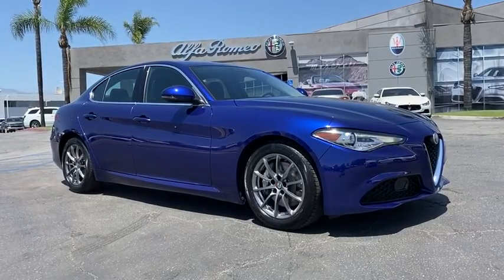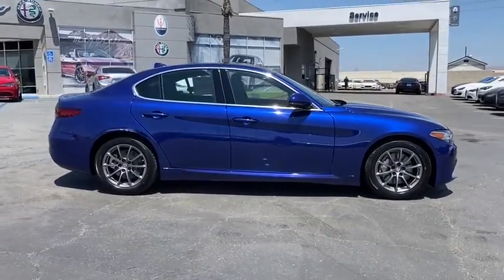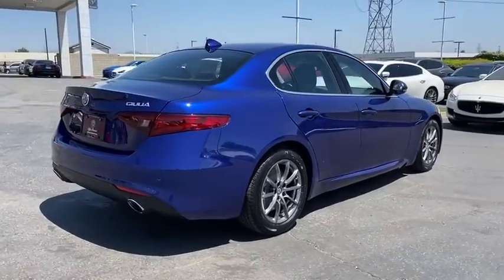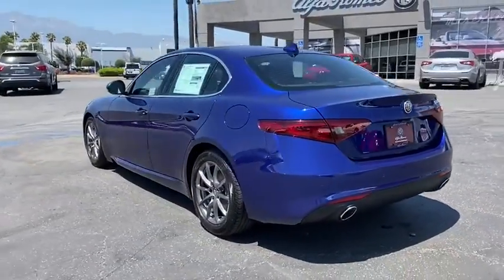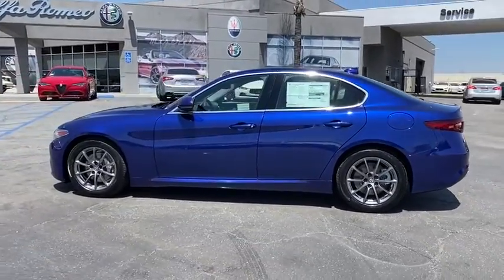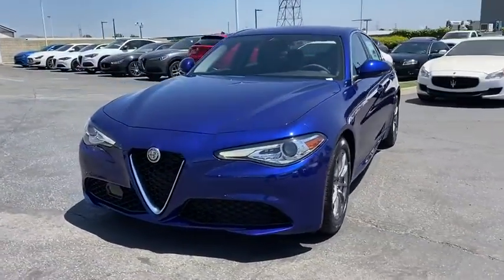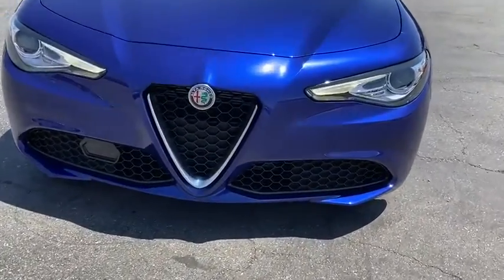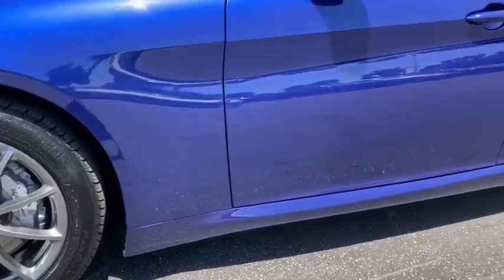2020 Alfa Romeo Giulia Ontario, Riverside, Inland Empire, Los Angeles, CA, Used 20A065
New 2020 Alfa Romeo Giulia available at Maserati of Ontario in Ontario, California. Servicing the Riverside, Inland Empire, and Los Angeles, CA area.
2020 Alfa Romeo Giulia Base - Stock#: 20A065 - VIN#: ZARFAMAN7L7629670